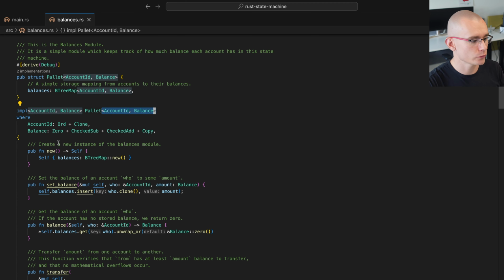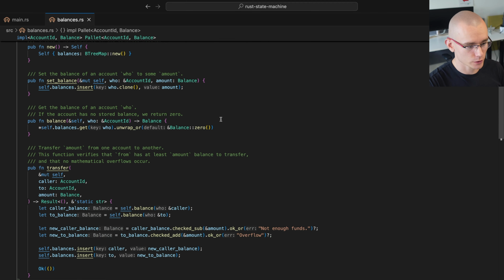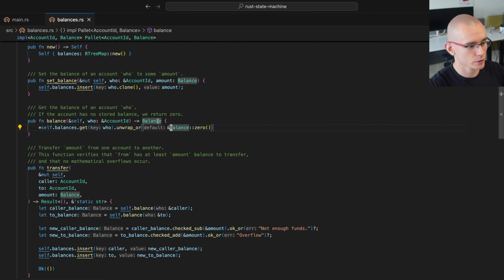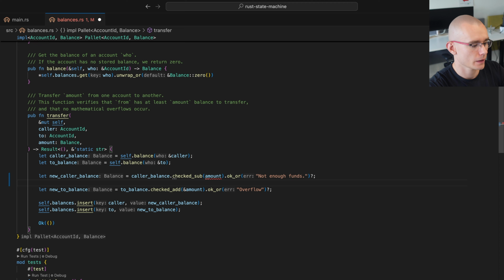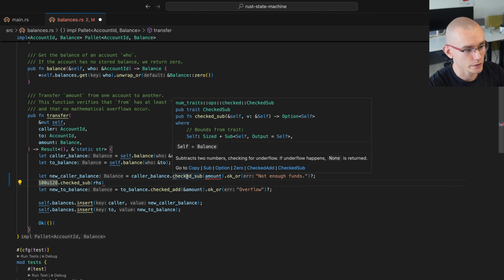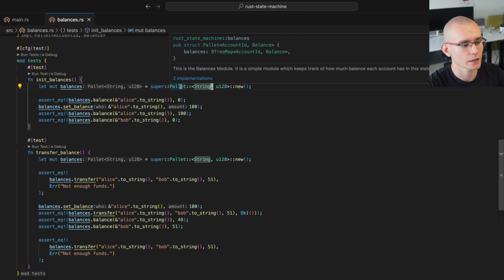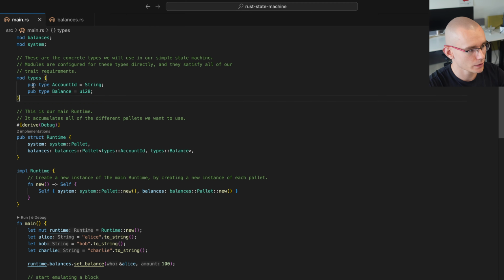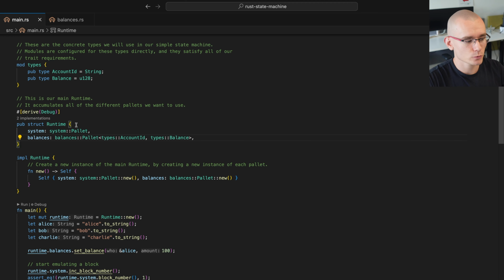Building a RSM: Part 30 — Making the Balances Pallet Generic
Making the Balances Pallet Generic — Rust State Machine Tutorial Series